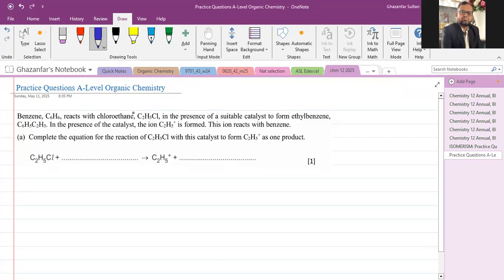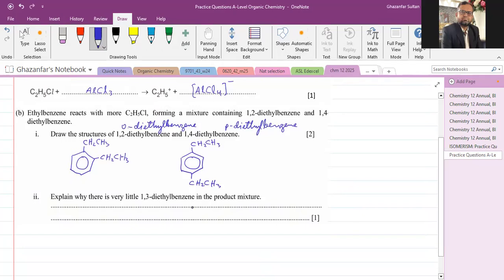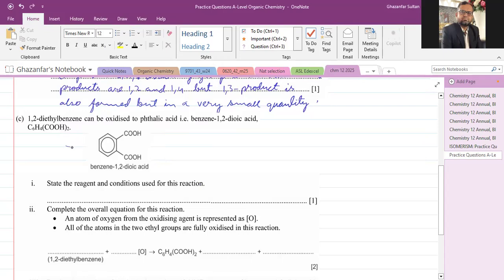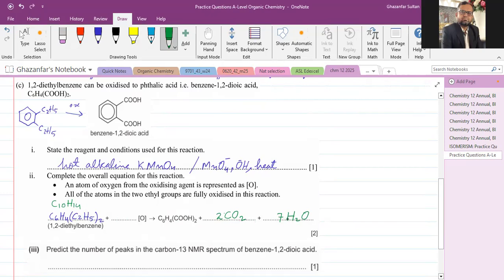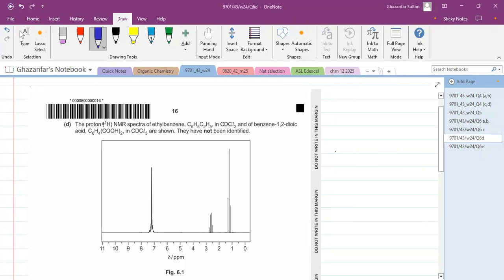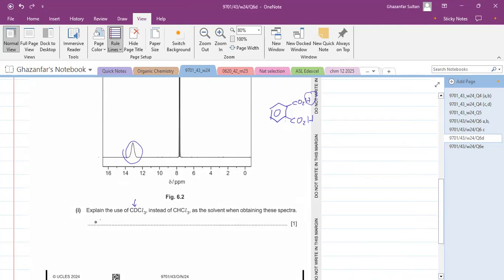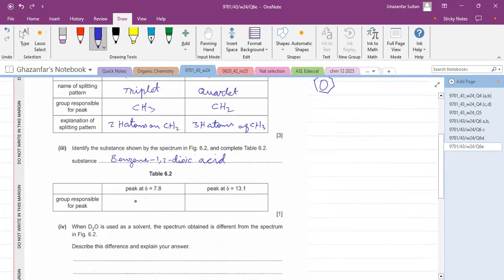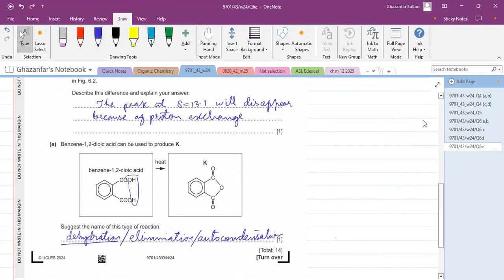A-Level Chemistry 9701/43/O/N/24 | Q6 | Electrophilic Substitution & NMR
🎓 Master A-Level Chemistry (9701) Past Papers!In this video, we break down Question 6 from Paper 43 (October/November 2024) step-by-step. This question tests your core understanding of Electrophilic Substitution mechanisms and NMR Studies of Aromatic Organic Compounds.📝 What You Will Learn:How to deduce aromatic structures using \(^{1}\text{H}\) NMR chemical shifts, splitting patterns, and integrations.Step-by-step reaction pathways for electrophilic substitution reactions on benzene rings.Proven techniques to secure full marks in structural elucidation questions for CAIE A2 Chemistry.
⏱️ Timestamps:
0:00 - Introduction & Question Overview
02:15 - Part (a): Electrophilic Substitution Mechanism
10:45 - Part (b): Deciphering the NMR Spectrum Data
18:30 - Deductions & Final Structure Determination
25:00 - Summary & Exam Tips